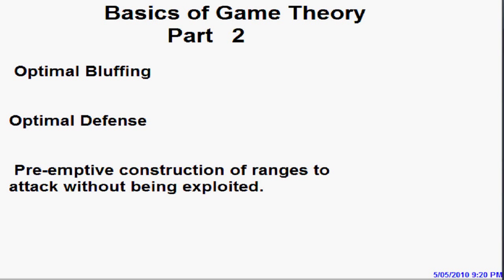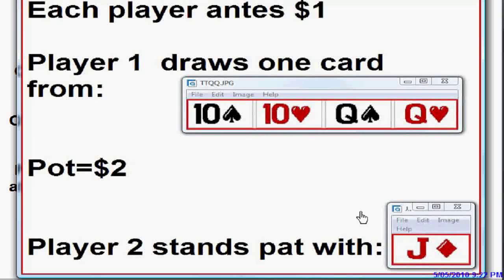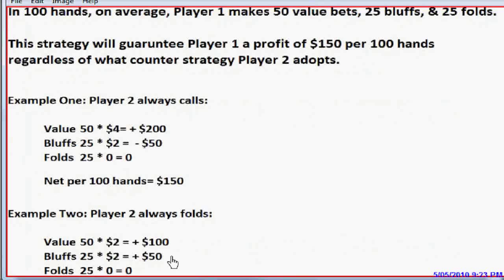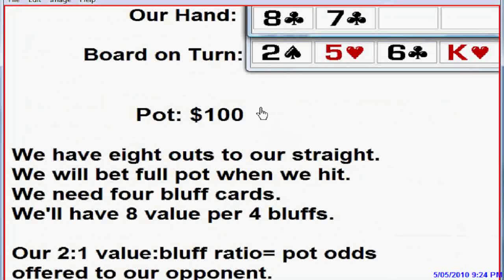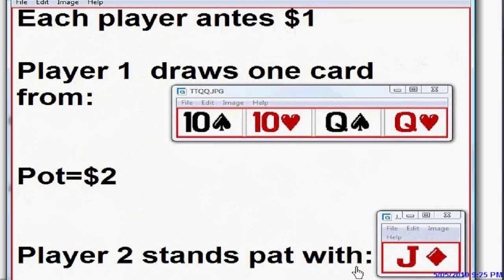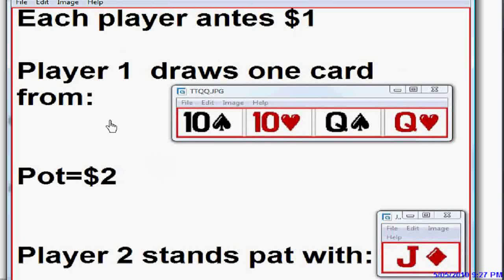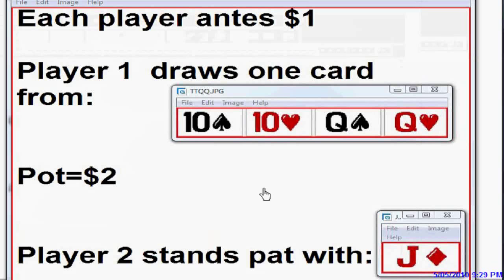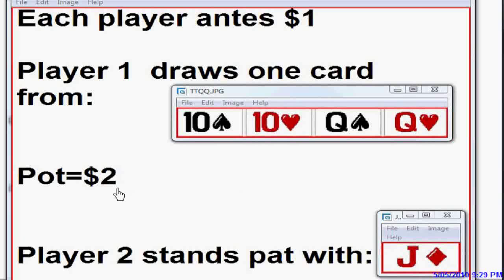Game Theory Poker 2 .wmv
A continuation of the discussion of elementary game theory concepts introduced in part 1.